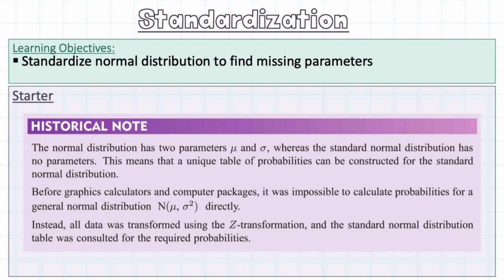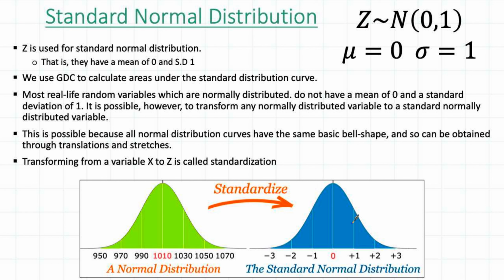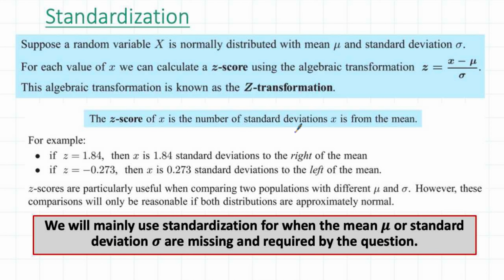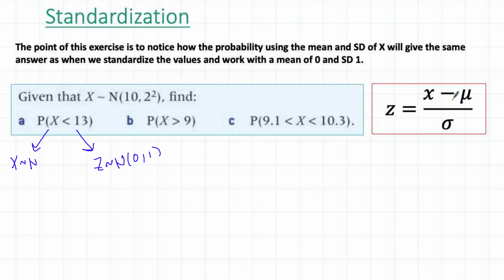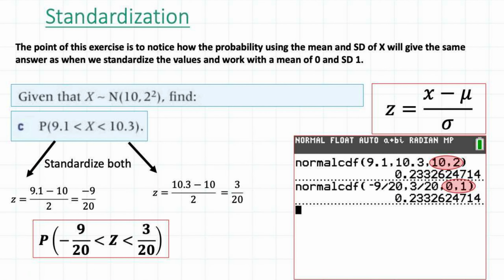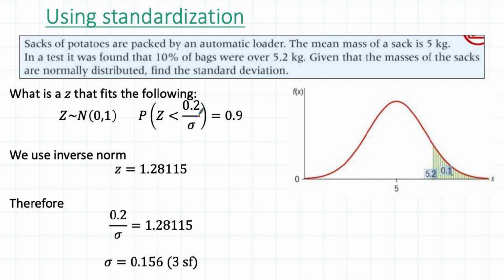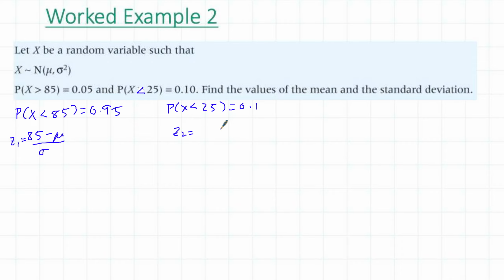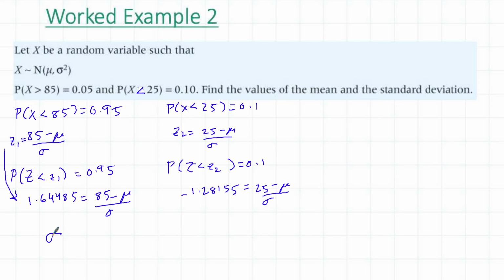Lesson 10 Standardization Standard Normal Distribution